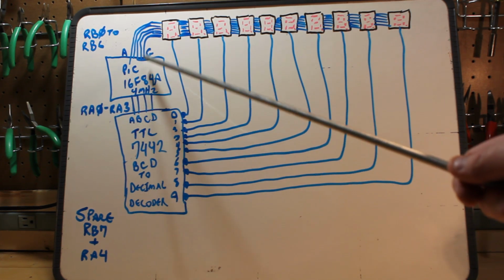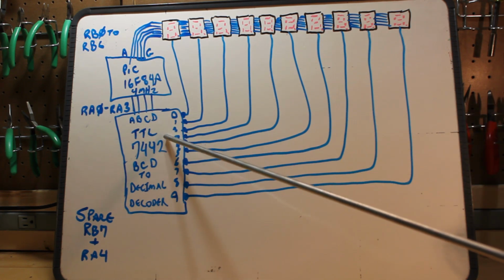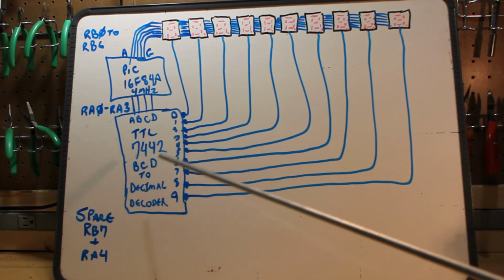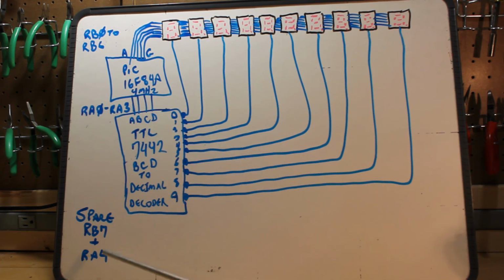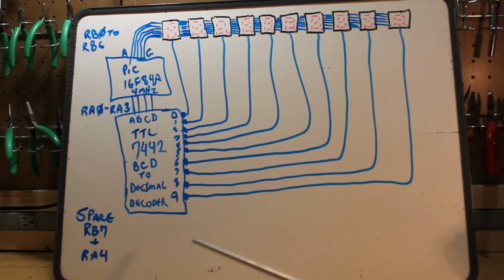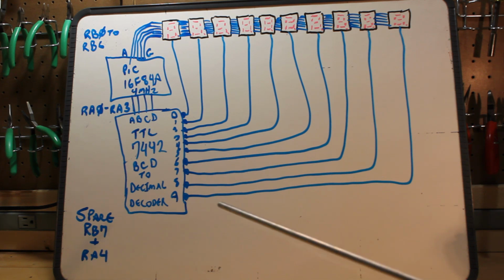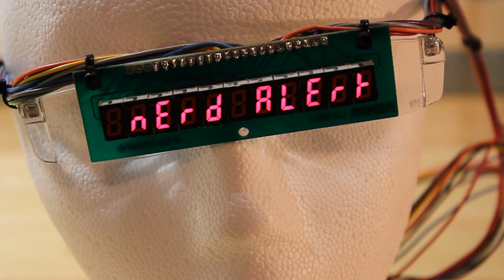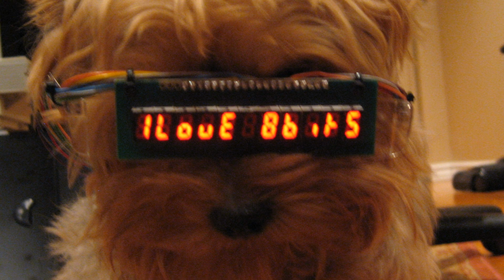Build Your Own 8 Bit Antiquated Lady GaGa / Daft Punk VJ Glasses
Long before Daft Punk's motor cycle helmets with LED messages scrolling by or Lady GaGa's video display glasses we were apart of a generation limited to displaying text on calculators with small indistinguishable red coloured displays. Oh Joy. I remember as a kid running around the house showing my family how to spell words like "bOObS", "hEllO" and "ShEll". This was accomplished by entering in certian numbers then holding the calculator upside down. Ah memories. It appears that 8 bit music is being intergrated into popular music each day i.e. "The Time (dirty bit) by The Black Eye Peas". So why not build your own pair of archaic antiquated 10 digit 7 segmented display glasses. Just image you will be able to star in your own music videos or just stand out in the crowd in the middle of the dance floor. Should any drinks be dropped in your lap or thrown in your face have no fear of electrocution because these glasses can easily operate on battery power. Should you decide to be a Super Uber Geek and build your own glasses utilizing Nixie tubes than I am not resposible for your hair catching on fire or tempoary blindness caused by the 170+ volts coarsing through your temples.

James